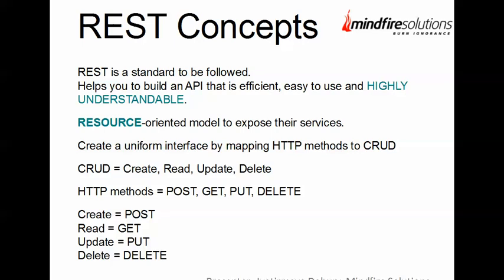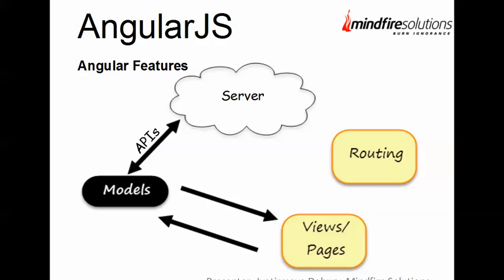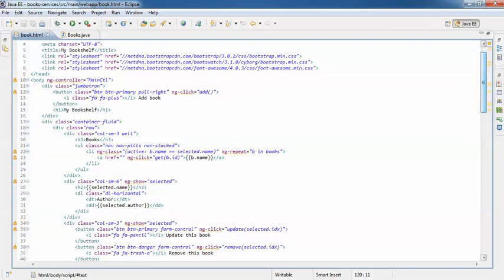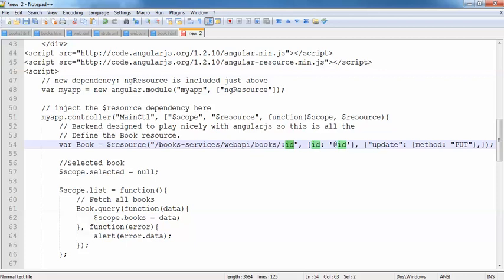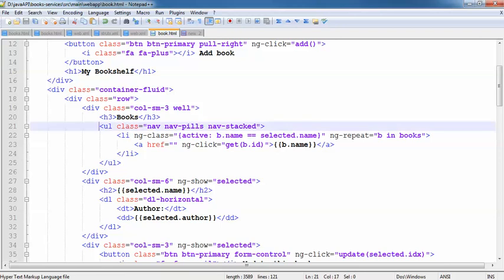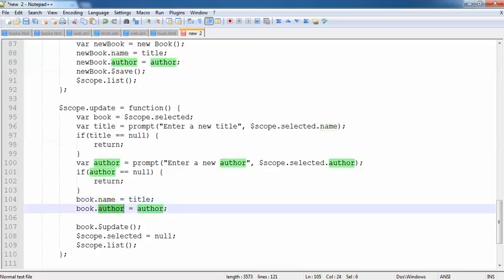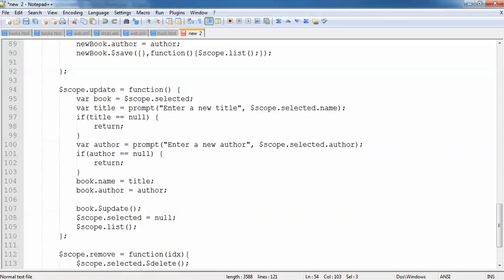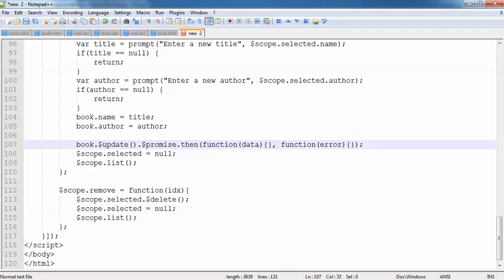Seminar on Using RESTful APIs in AngularJS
SPA (Single-page application) web-solutions are now a days the new standard of web development, becoming more and more popular and narrowing down the difference between a desktop and web application. JavaScript libraries/frameworks like Backbone, Knockout, Angular along with RESTful web APIs provide a great platform to develop SPA web-solutions.

This session will include the followings:

O REST Concepts.
O CRUD(create, read, update, and delete) with REST.
O Basics of AngularJS
O Consuming RESTful APIs using ngResource module in AngularJS.
O Demo App.

Presenter: Jyotirmaya Dehury, MobileWeb developer, Mindfire Solutions